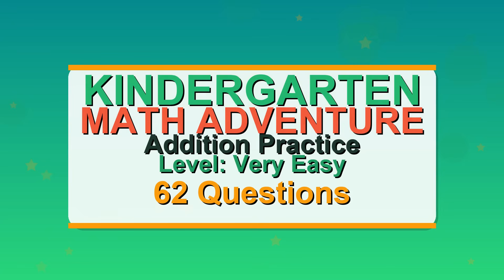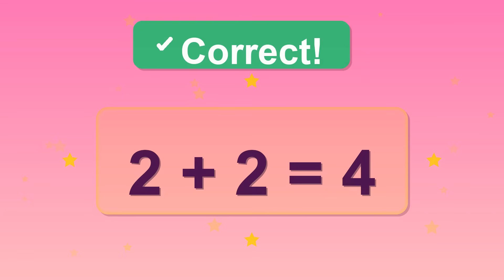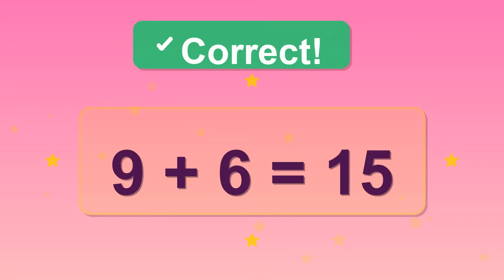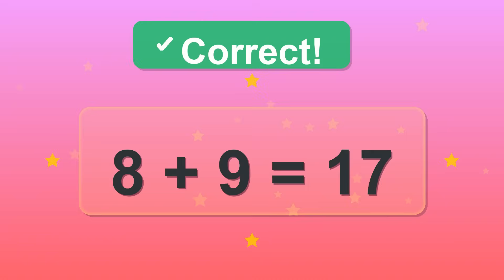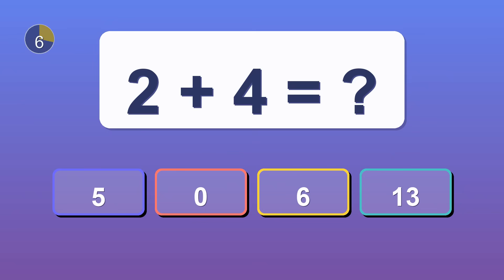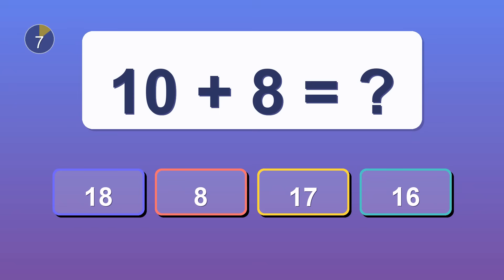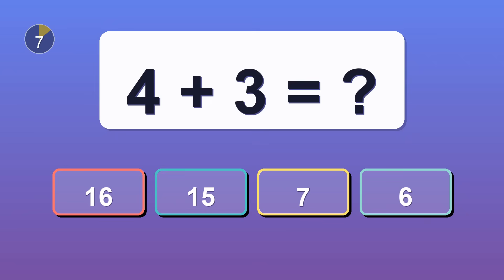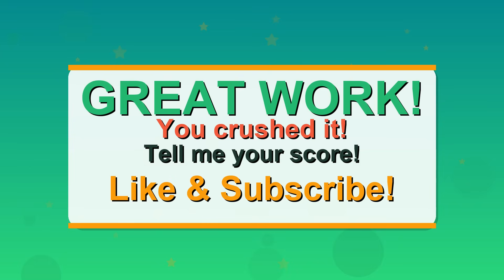Kindergarten Math Addition | 62 Fun Questions for Kids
Kindergarten math addition is an important first step in building strong number sense. In this video, children can practice 62 addition questions designed for early learners. These problems are simple, engaging, and perfect for building confidence in young kids.

👉 What you’ll find inside:

Easy single-digit addition problems

Fun practice for numbers 0–10

Great for Kindergarten & Grade 1 students

Helps with mental math, counting, and problem solving

Useful for teachers, parents, and homeschooling activities

Math practice like this helps kids develop fluency in addition and prepares them for higher-level math skills such as subtraction, multiplication, and division. By solving these worksheets and quizzes, children strengthen their ability to recognize number patterns and improve speed and accuracy.

💡 Perfect for:

Daily classroom math warm-ups

Homework practice sheets

Interactive quizzes at home